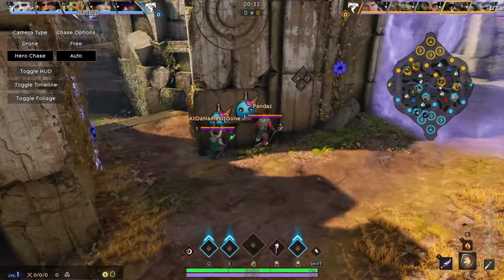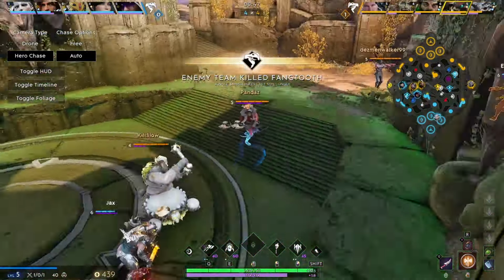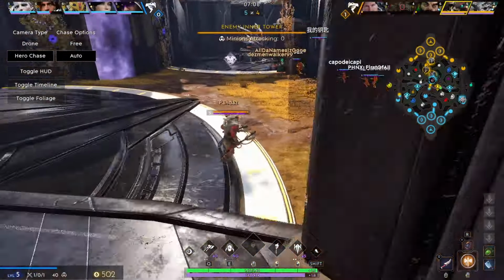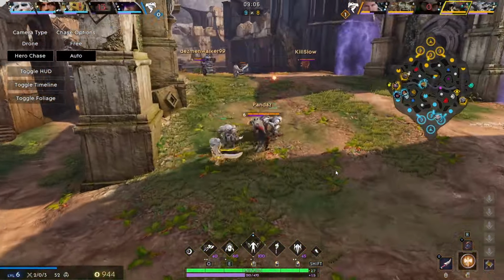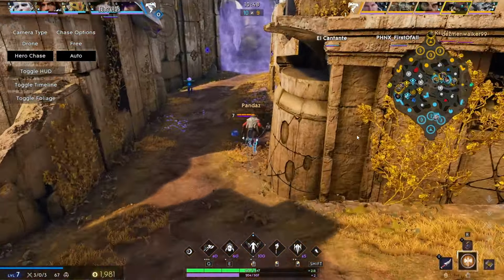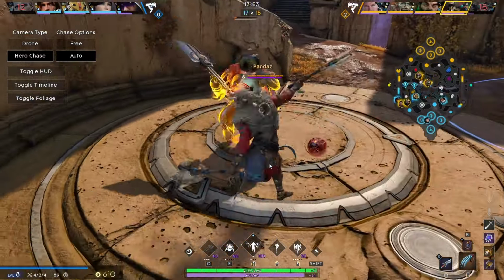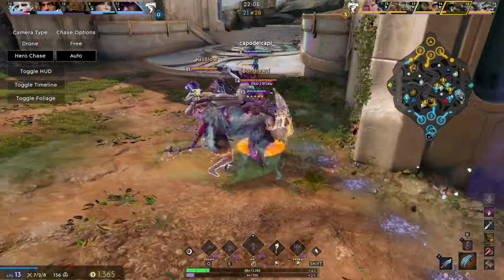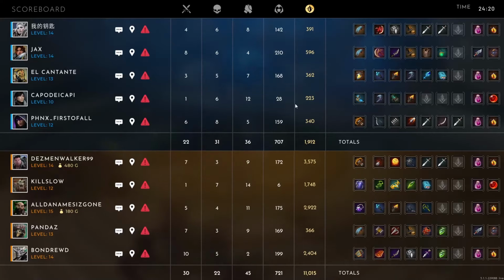Khaimera Jungle by Pandaz - Predecessor Paragon Ranked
Predecessor Gameplay of Khaimera Jungle by Pandaz.

Learn from Ranked where I review portion of the top players when they go into ranked. The goal is to extract how the top player plays and thinks so you can implement some of it in your own games.